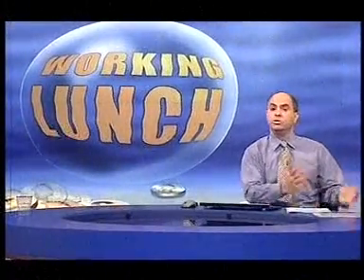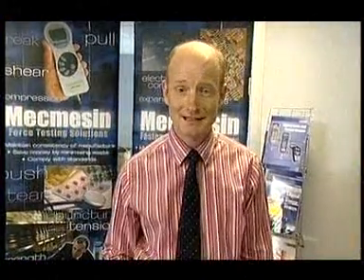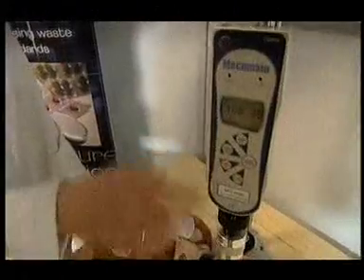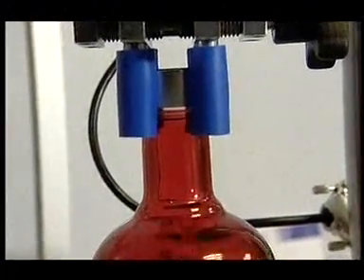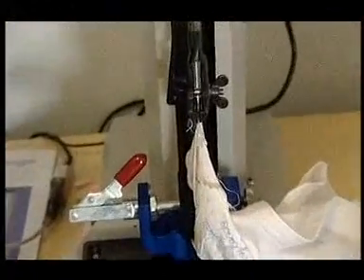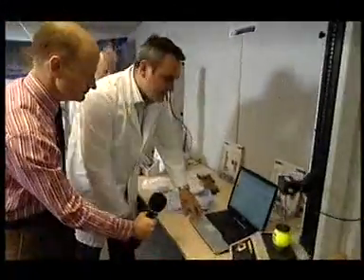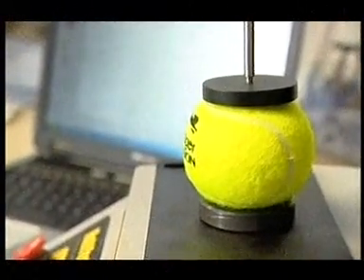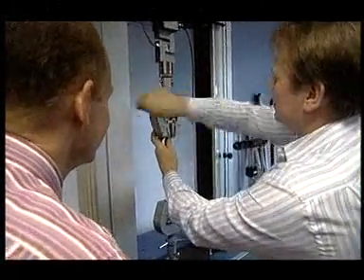Interview with Robert Oakley, Chairman of the Mecmesin Group on the BBC Working Lunch programme.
Interview with Robert Oakley, Chairman of the Mecmesin Group explaining the company's strategy for addressing the Chinese force and torque measurement market on the BBC Working Lunch programme.  Includes demonstrations of Mecmesin's products for force and torque testing used by companies worldwide to improve quality control.